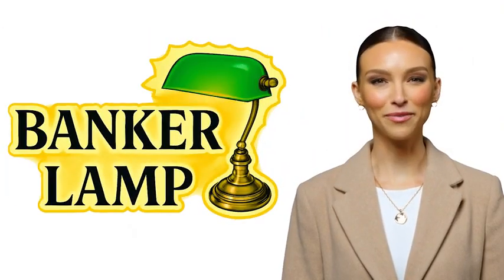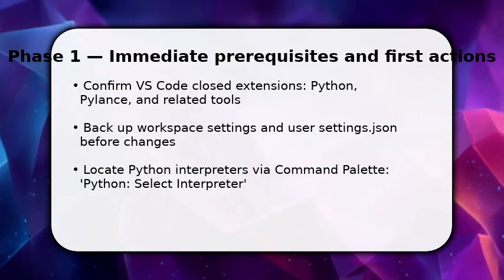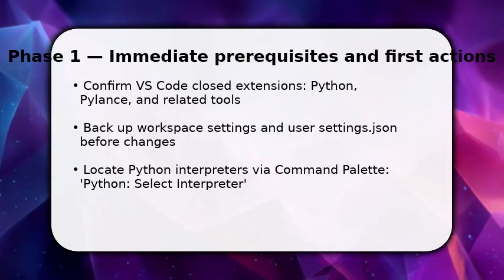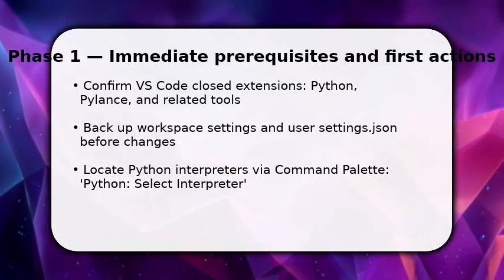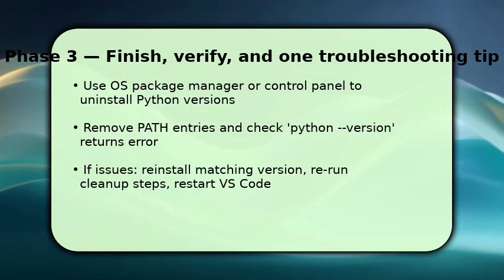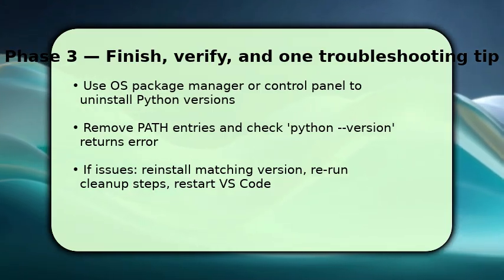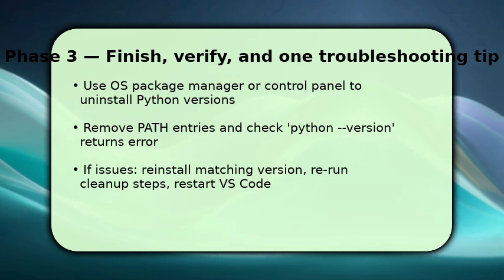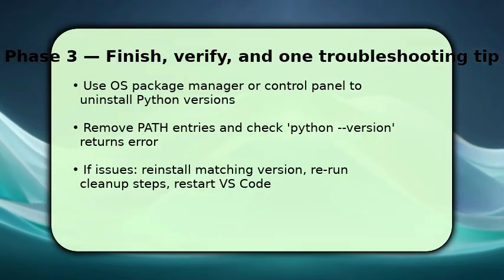How to Uninstall Python in Vscode (full Guide)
How to Uninstall Python in Vscode (full Guide) | 🔒 Surfshark VPN Deal — Stay private and secure. $1.99/mo + 3 Months Free ▸

Discover the step-by-step process to remove Python from Visual Studio Code with our comprehensive guide. Whether you're looking to switch programming languages or simply declutter your development environment, this video will walk you through uninstalling and reinstalling Python in VSCode.

uninstall python, Visual Studio Code, Python extension, remove language support, VSCode settings, language removal guide, declutter coding space, switch programming languages, manage extensions, update Visual Studio Code